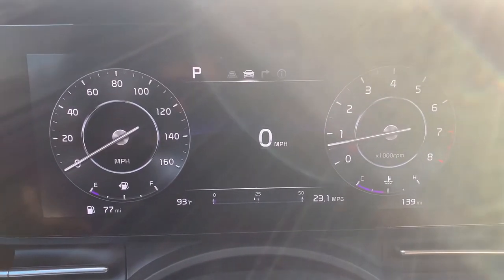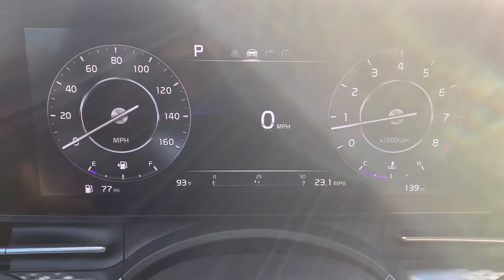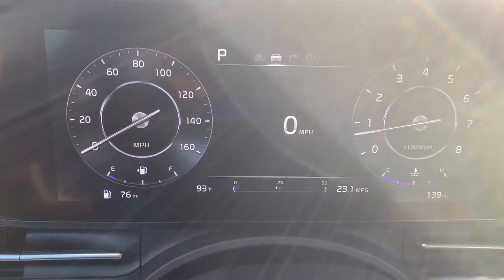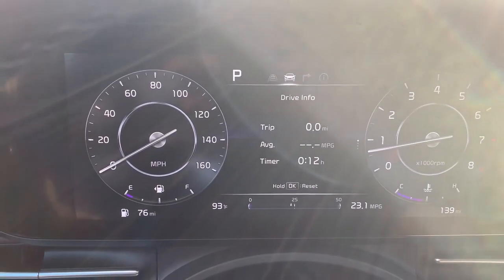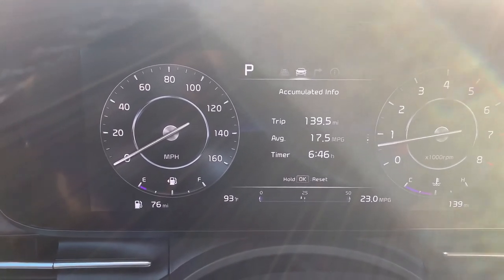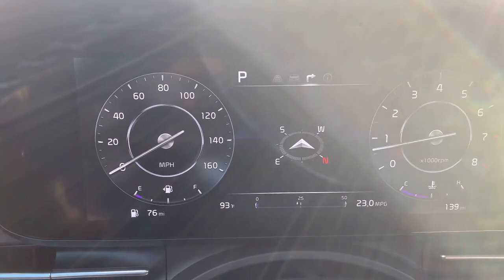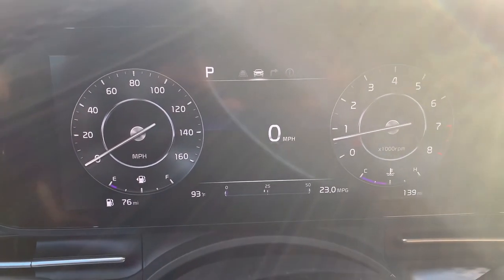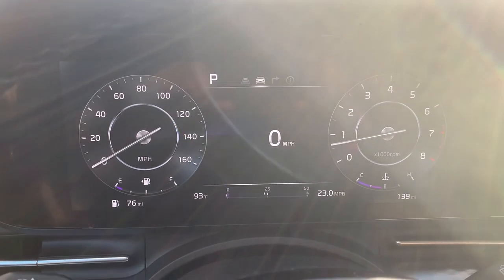Utilizing Your Dashboard Features - Russ Darrow Waukesha Kia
There is so much you can do in your new Kia, and all with the push of a button! Join Wayne, Sales Manager at Russ Darrow Waukesha Kia as he shows you all the interesting dashboard features on this 2022 Kia Carnival SX. 👇